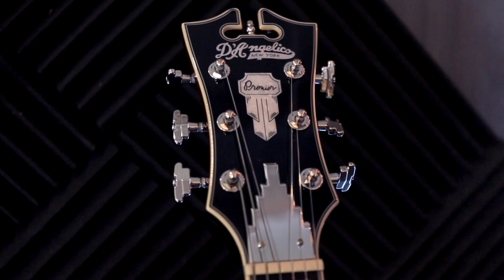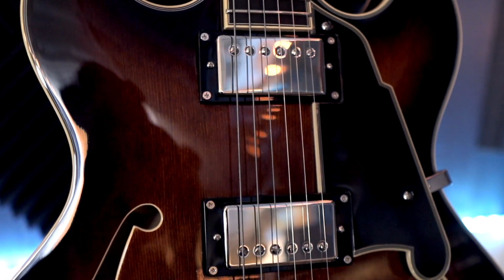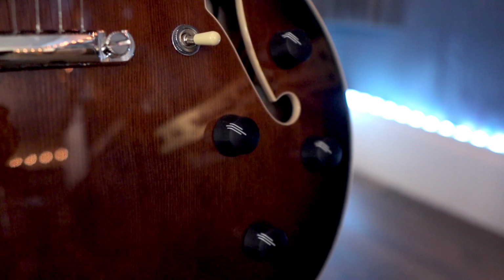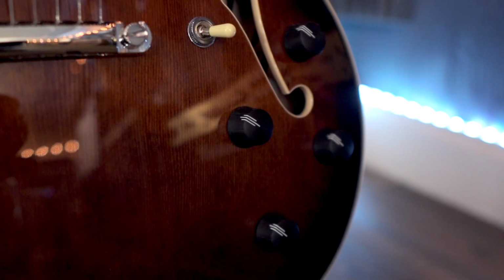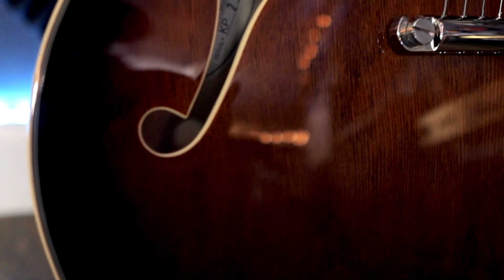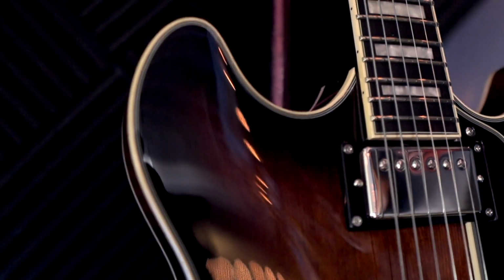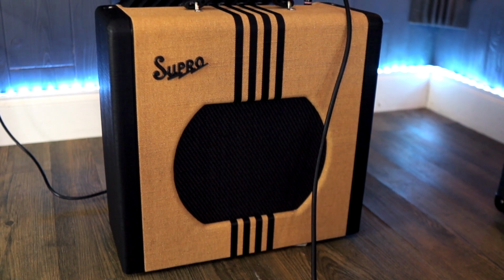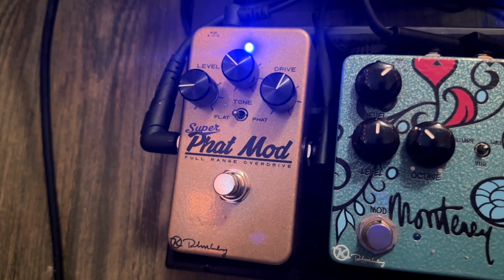D'Angelico Premier DC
Welcome to this demo and review of the new Premier Double Cut from D'Angelico Guitars. Plugging into a Supro Delta King 12 and using a Keeley Super Phat Mod. What do you think?